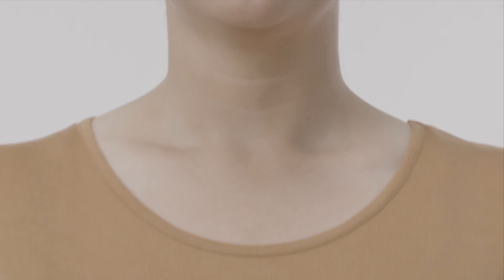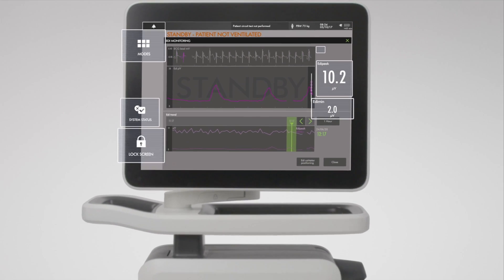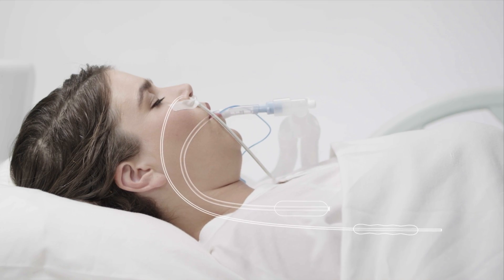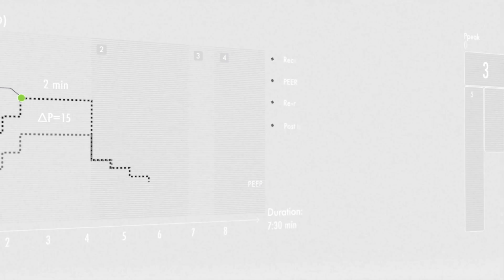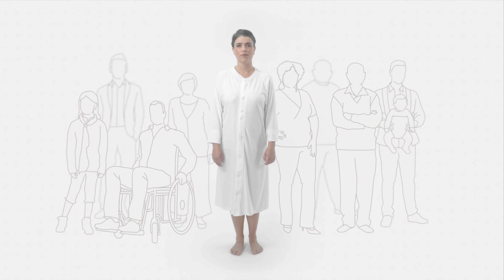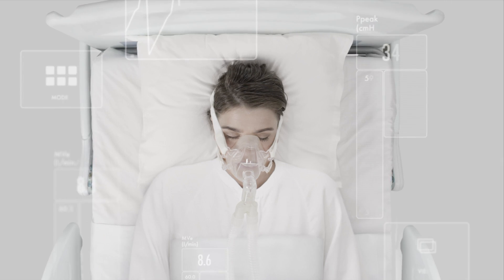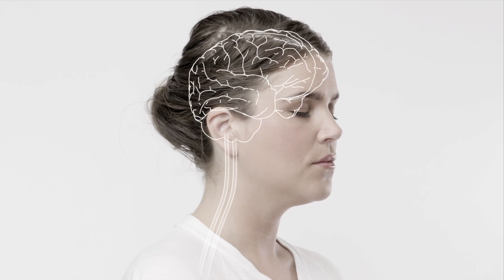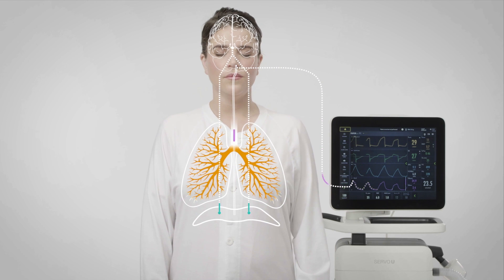What is a ventilator, and why is it needed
In everyday life, breathing is so natural we don’t even think about it. Until suddenly it’s difficult. In such situations, the lungs may need additional support from a ventilator. But how do they work? And what makes some more advanced and effective than others? Watch this short film to find out.

MCV00106491 REVA